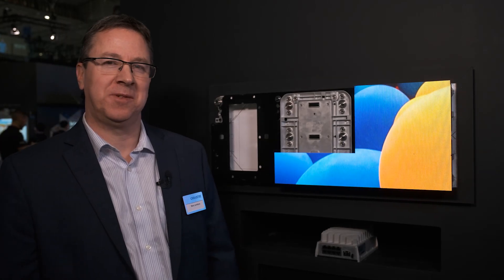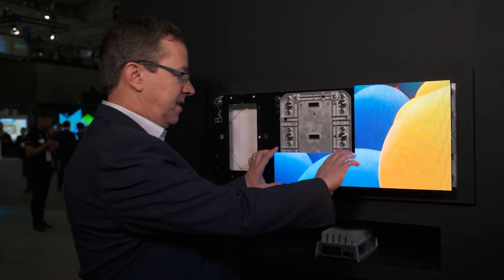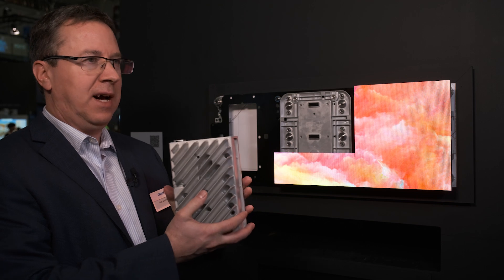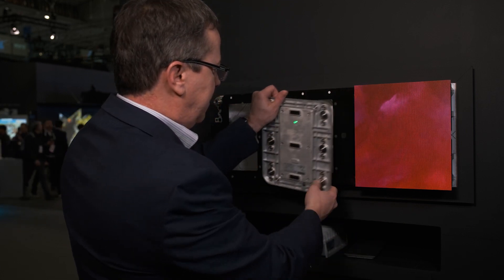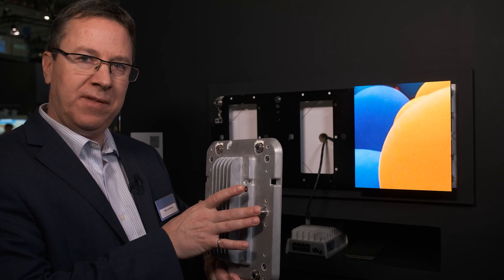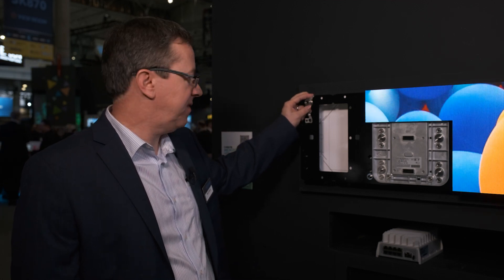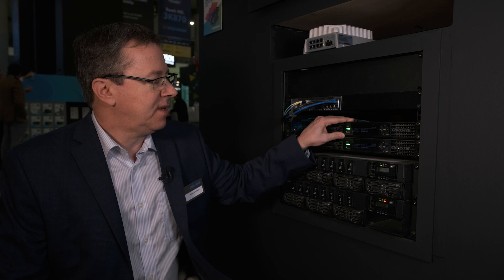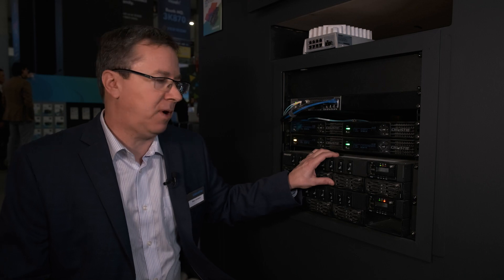Take a deep-dive into innovative mechanics of MicroTiles LED with Marc Lemieux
Once you see the inner workings of a MicroTiles LED wall, you’ll understand what sets it apart from the competition – truly innovative and thoughtful design is what you need for your application. Join Mark Lemieux, Principal Product Developer, Electrical Display Engineering as he demonstrates the mechanical systems, octroller controller, and power supply of MicroTiles LED video walls, You’ll also learn about unique features such as  neighbor detection, color matching, auto alignment, etc.